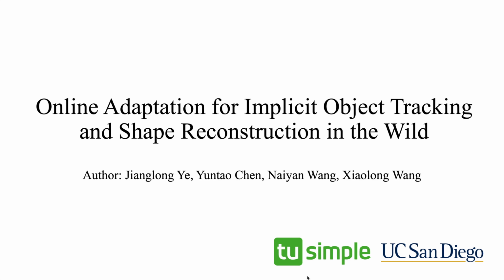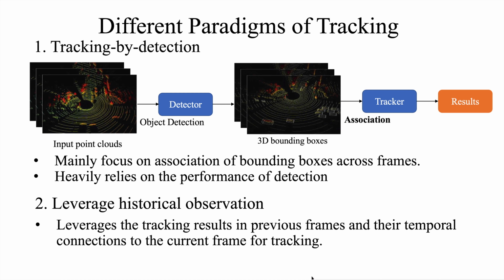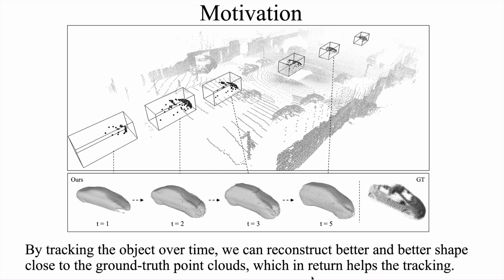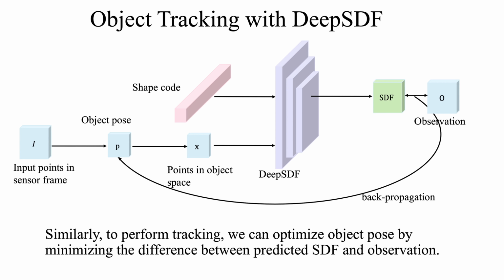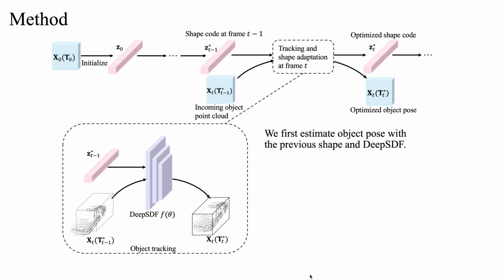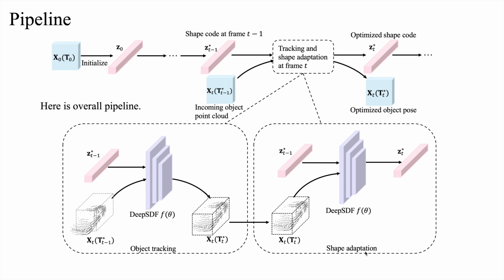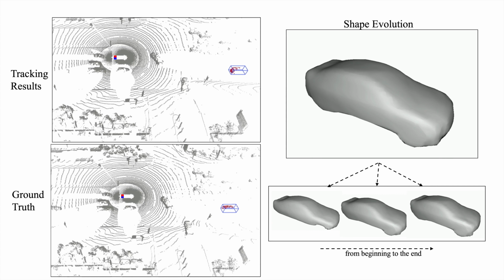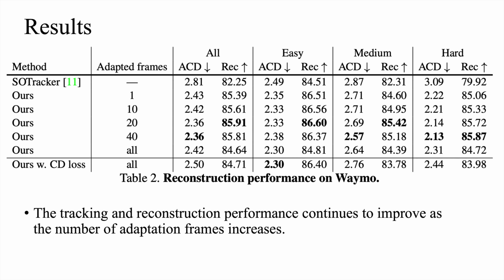[ICCVW21 StruCo3D] Poster 4: Online Adaptation for Implicit Object Tracking and Shape Reconstruction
Title: Online Adaptation for Implicit Object Tracking and Shape Reconstruction in the Wild
Authors: Jianglong Ye, Yuntao Chen, Naiyan Wang, Xiaolong Wang (TuSimple, Chinese Academy of Sciences, UCSD)